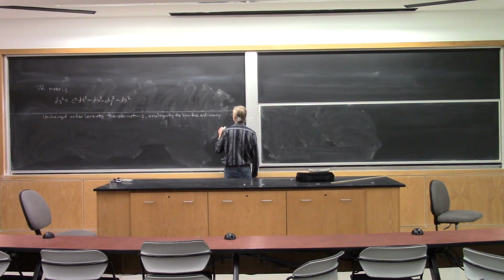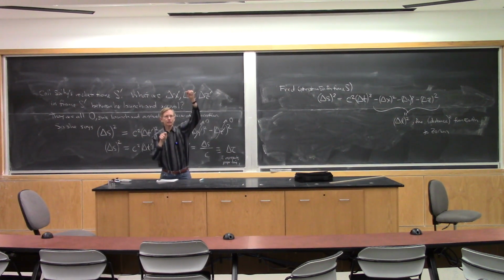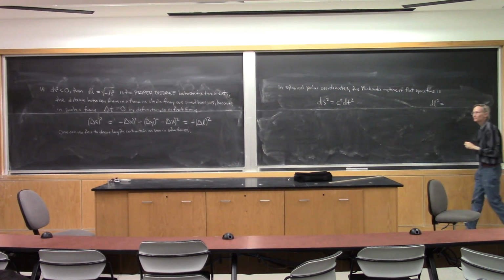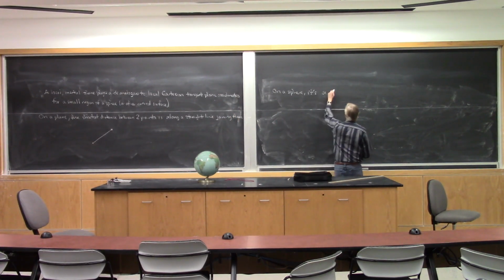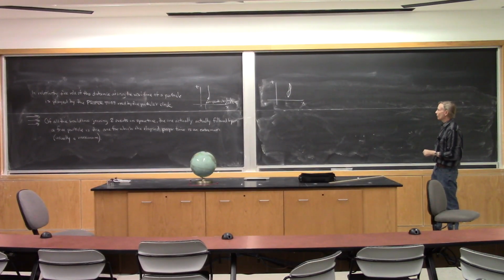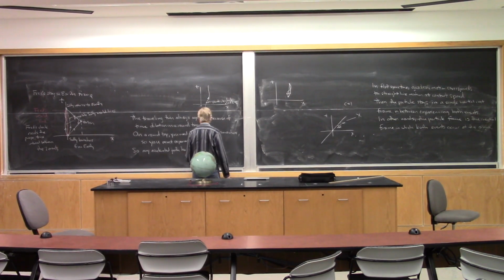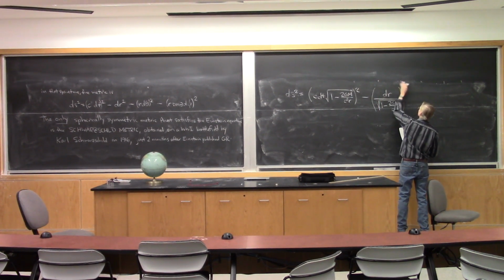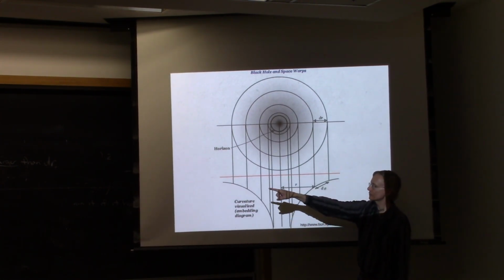ASTR 311 2026 Mar 30